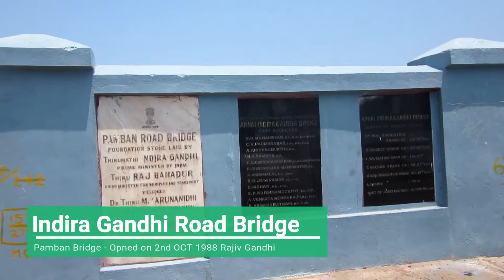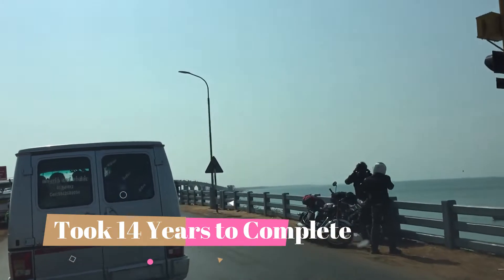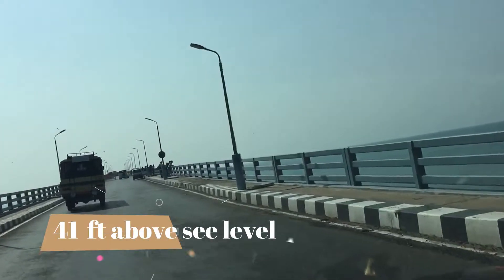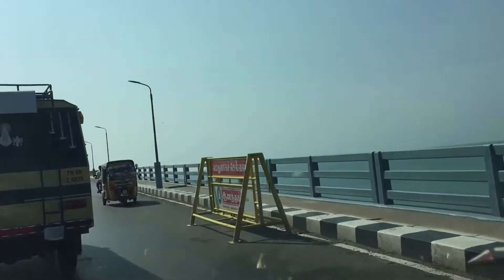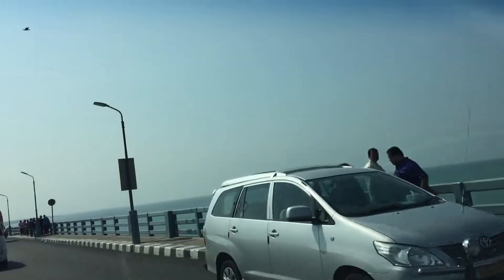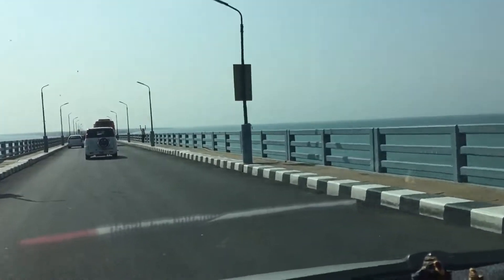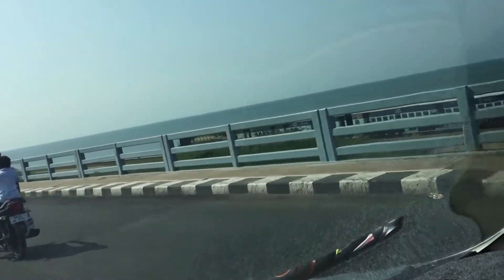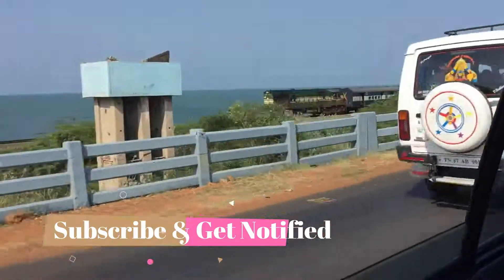Rameswaram Pamban Road Bridge completes 30 Years & Race between Train on Rail Bridge & Car on Road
Located in the South Indian state of Tamil Nadu, the Annai Indira Gandhi Road Bridge is one of the most spectacular bridges in the world. It connects the National Highway (NH 49) with Rameswaram on Pamban Island.

Pamban Bridge is a railway bridge which connects the town of Rameswaram on Pamban Island to mainland India. Opened on 24 February 1914[1], it was India's first sea bridge, and was the longest sea bridge in India until the opening of the Bandra-Worli Sea Link in 2010. The rail bridge is, for the most part, a conventional bridge resting on concrete piers, but has a double-leaf bascule section midway, which can be raised to let ships and barges pass through. Until 1988, the Pamban bridge was the only surface transport that connected Tamil Nadu's island of Rameswaram to the mainland.

In 1988, a road bridge was also constructed parallel to the rail bridge. This road bridge is also known as Indira Gandhi Road Bridge. The Pamban Road Bridge connects the National Highway (NH 49) with the Rameswaram island. It stands on the Palk Strait and between the shores of Mandapam (Place on the Indian Main land) and Pamban (One of the fishermen town in Rameswaram island). It was inaugurated by former Indian Prime Minister Rajiv Gandhi on 2 October 1988.[2] This 2.345 km long Bridge took close to 14 years to be completed.

The bridge is 2.345km long. The road over the bridge is asphalted and is also known as the Pamban Bridge. It is the longest bridge in southern India. It took close to 14 years to be completed. The bridge is located in the world's second most corrosive environment after Florida, making its maintenance a challenging job. The location is also a cyclone-prone high wind velocity zone. The construction of this bridge has left many engineers wondering as it stands tall and strong even today. The ships too can pass under the bridge and hence it is most convenient means of commutation.
This engineering marvel was inaugurated by former Indian Prime Minister Rajiv Gandhi On October 2, 1988. It was one of the India's first sea bridges. Surrounded by the serine blue water from all sides, it is also one among the suggested road trips. It offers exquisite views of the Railway Bridge and Rameshwaram Island. Pamban bridge is also associated to a legend; it is believed that this bridge has been constructed at a sacred place named Pamban. Pamban is the place where Lord Rama has an arrow to the ground so as to get the water to quench Goddess Sita’s thirst.

I am an avid traveler, like to see places of interest - Historic, Natural Beauty, Hindu Pilgrimage sites, UNESCO World Heritage Sites etc. I capture what I am fascinated with and I also capture my journey by Road, Rail & Air.\

Panasonic FZ 300

GoPro5 Fusion

Iphone 7

OnePlus 5T